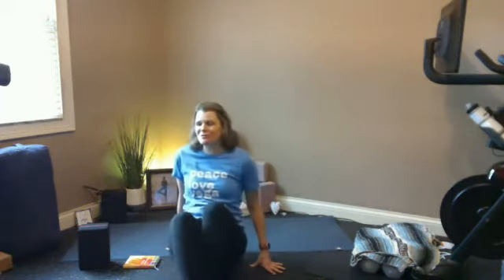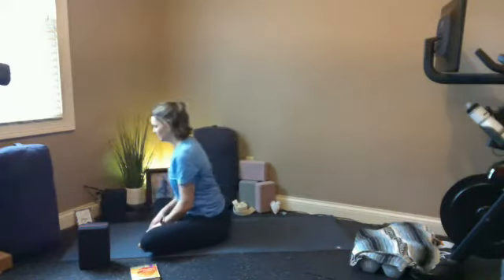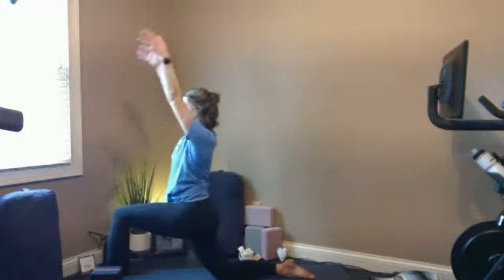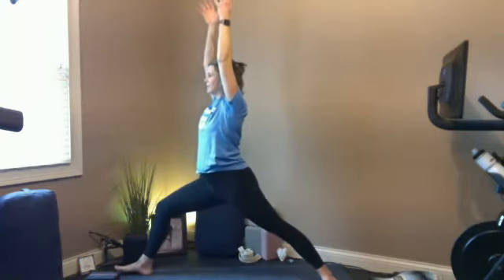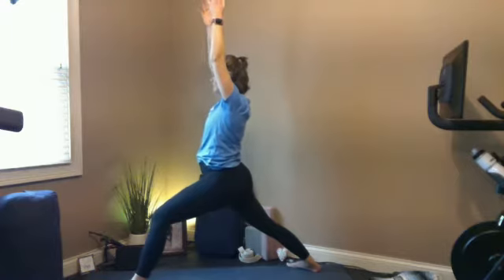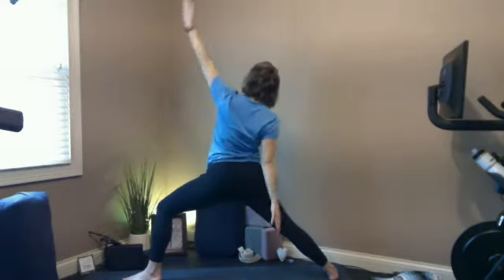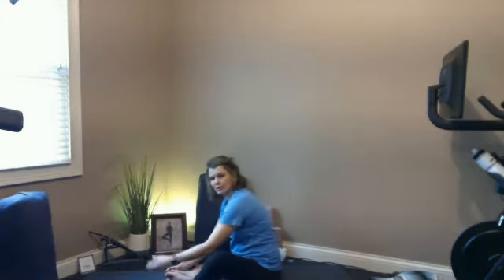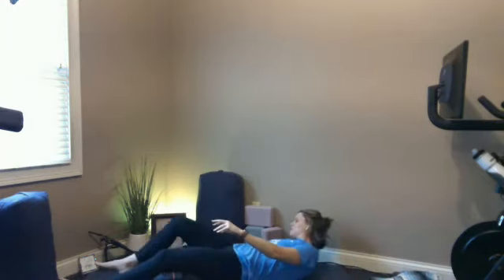Flow 45 Warrior Series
2/22/21

This class is helpful with a set a blocks. It is a look into Warrior poses.

Yoga Flow: Link your breath with fluid movement in this All-Levels Flow Class. Poses in this class are at the pace of the breath to leave the body feeling energized and decompressed. This class will require movement from standing to kneeling, to lying down at a mild pace. More advanced postures are broken down step by step and your teacher will offer modifications and variations to suit you. It is open to All Levels. (ages 12 and up with an adult) 55 minutes.

Healthy Starts, LLC recommends that you consult your physician regarding the applicability of any recommendations and follow all safety instructions before beginning any exercise program. When participating in any exercise or exercise program, there is the possibility of physical injury. If you engage in this exercise or exercise program, you agree that you do so at your own risk, are voluntarily participating in these activities, assume all risk of injury to yourself.